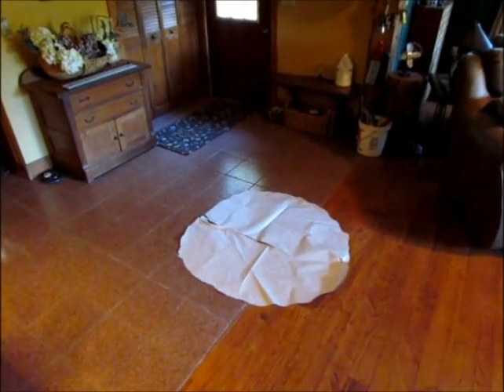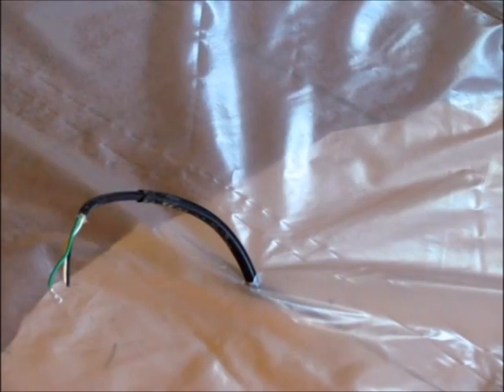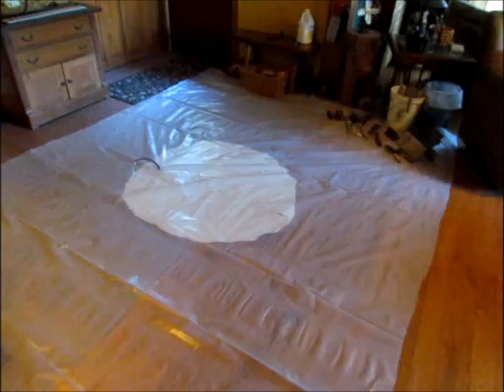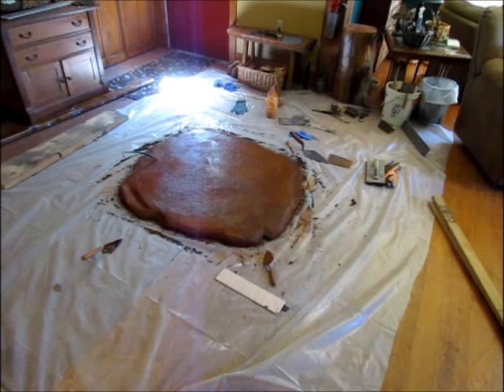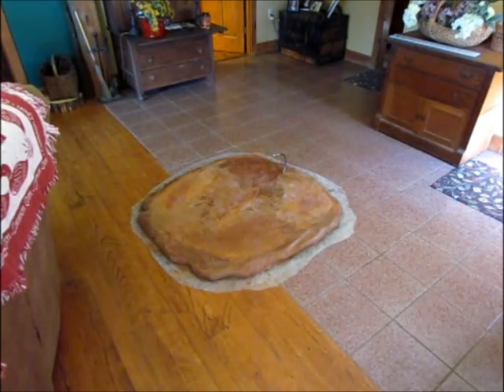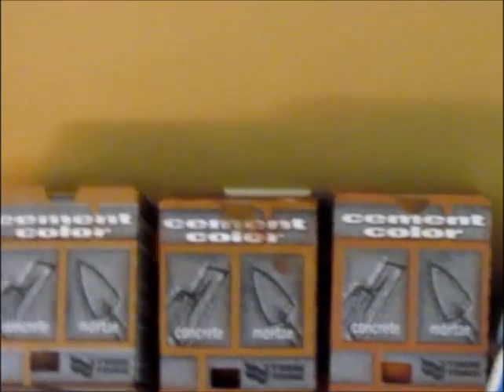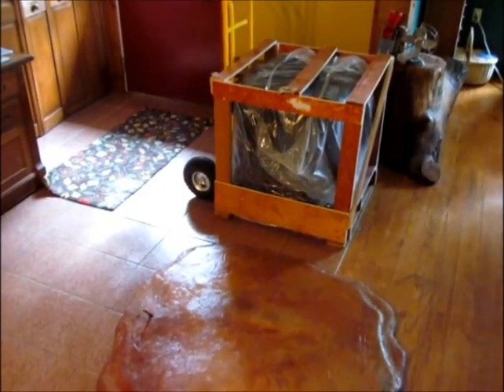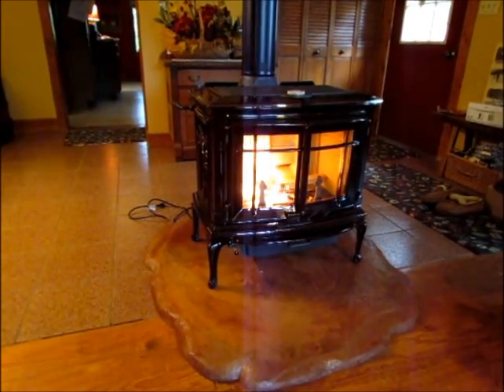Concrete Stone Woodstove Hearth Construction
Homemade